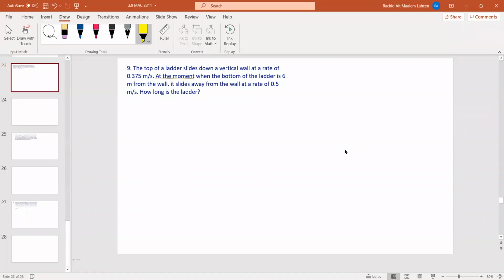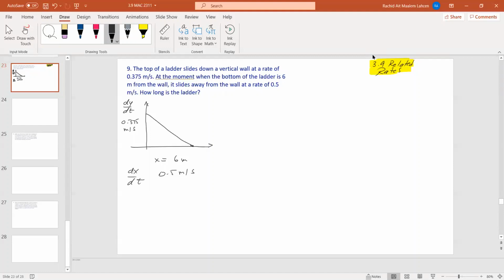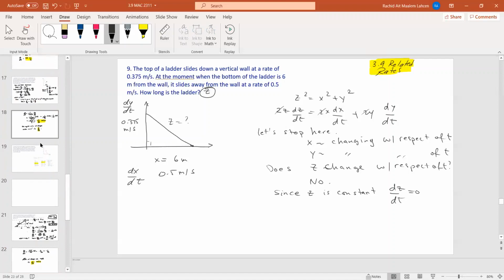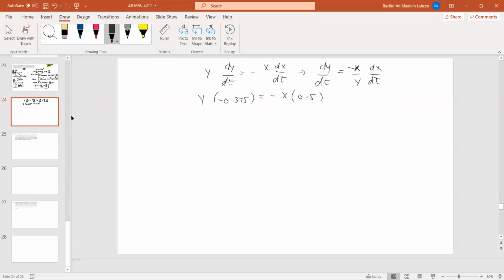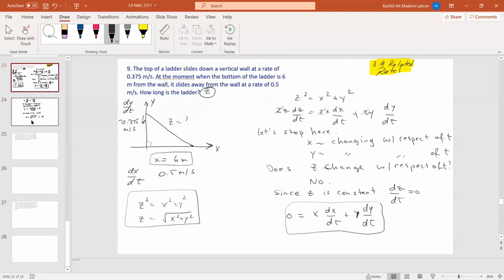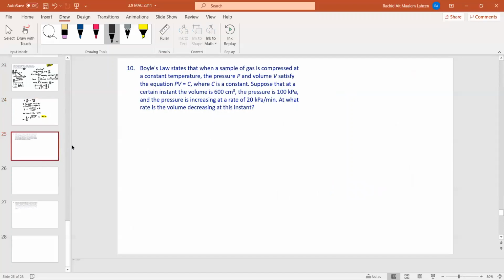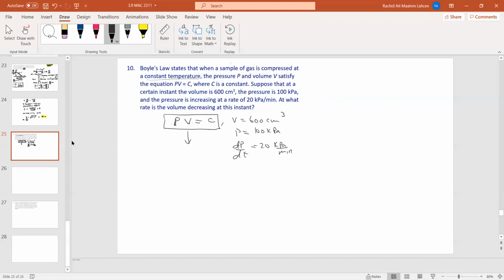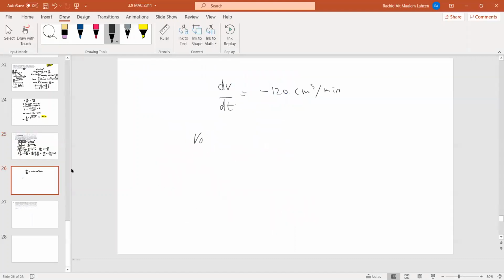3.9 MAC 2311 part 2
Related Rates (Homework Continued) #11 is solved in the notes